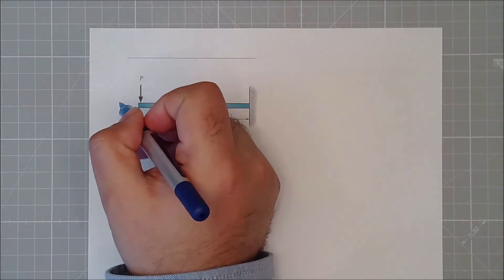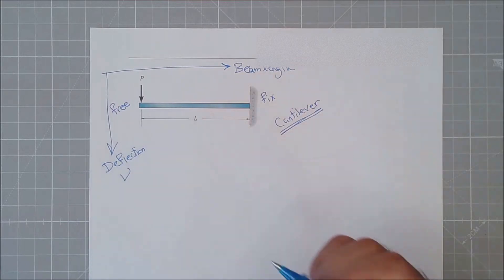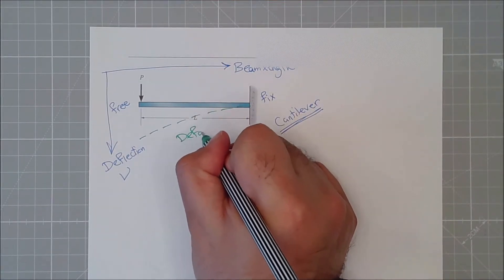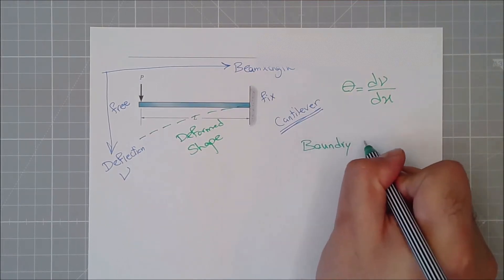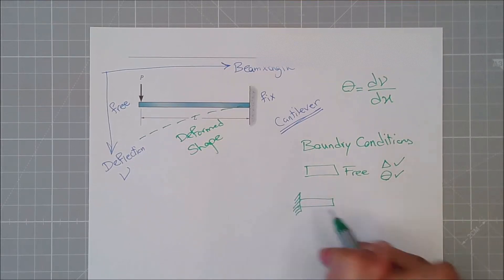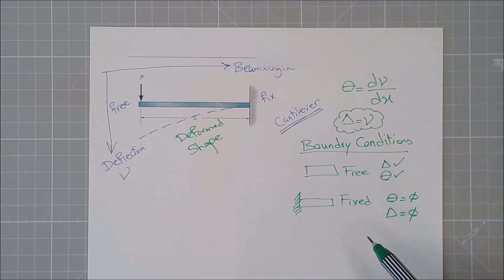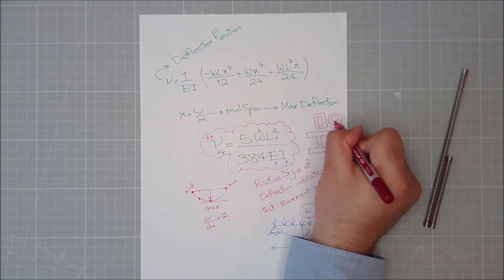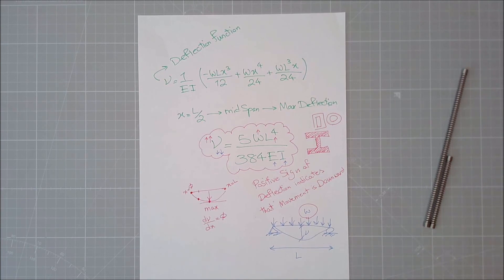Worked Example – Deflection in Cantilever Beam using Double Integration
This step-by-step guide unravels the complex concept of beam deflection, using the elegant method of double integration to bring the unseen world of structural dynamics to life. Watch as we illuminate the intriguing behaviour of a cantilever beam under load, demonstrating the flexibility and endurance hidden within these commonplace structures.

Perfect for engineering students, future architects, or anyone interested in the silent forces that ensure the stability of our built environment. Get ready to uncover the unseen secrets of structural engineering!